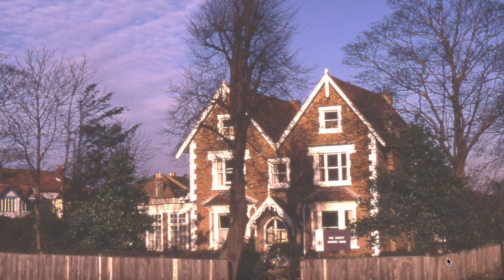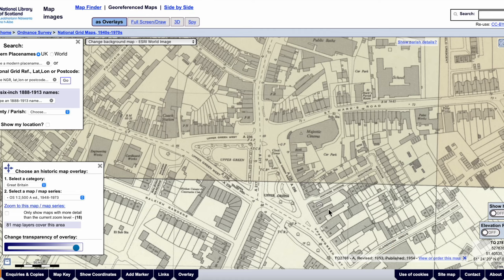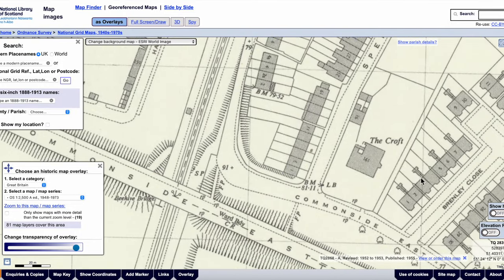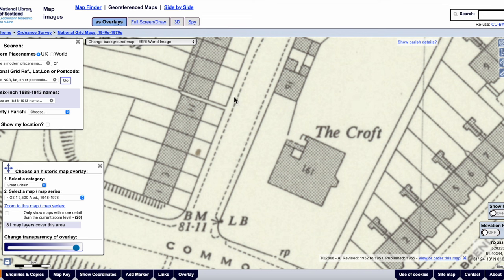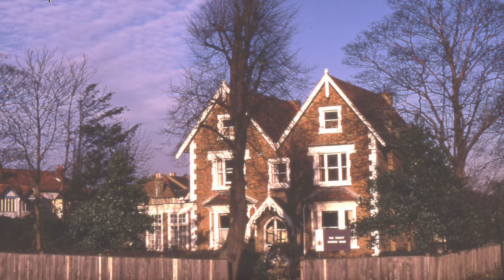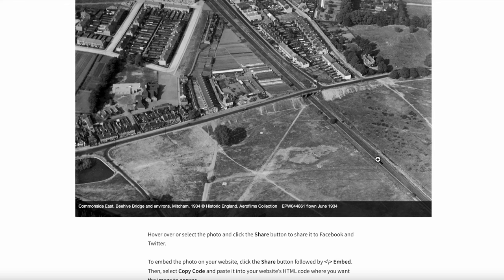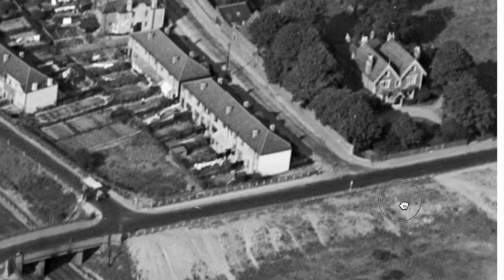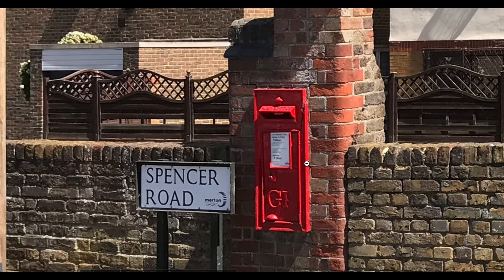Where in Mitcham was The Croft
The Croft was a large house on the corner of Spencer Road and Commonside East which, as Eric Montague tells us in his Mitcham Histories book, was demolished in 1973. This video shows, using an OS map and an aerial photo both from 1952 where the house was.

LINKS
1952 OS map reproduced by permission of the National Library of Scotland, reuse CC-BY (NLS)

Photo taken by Eric Montague in 1972. Reproduced by kind permission of the Merton Historical Society.

Mitcham History Notes:
Commonside East